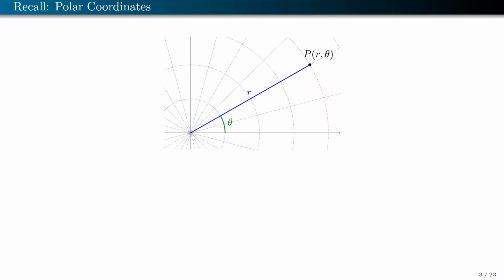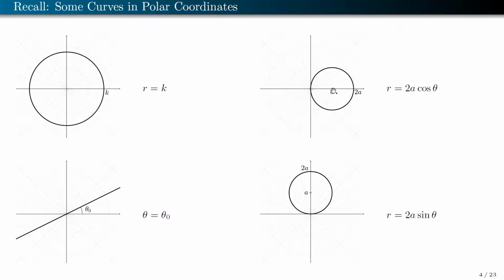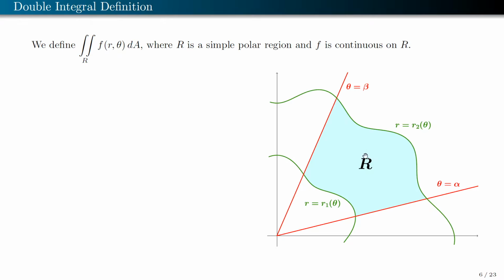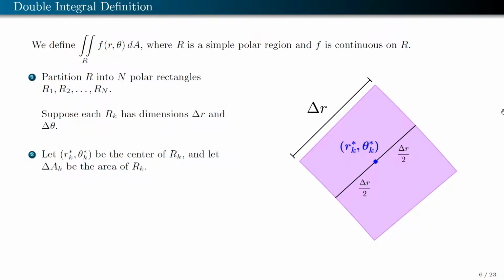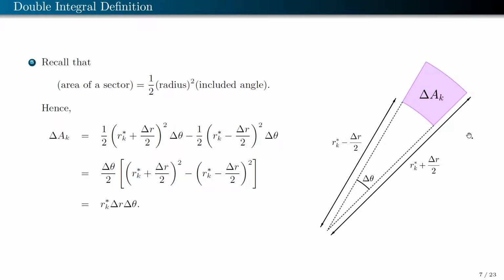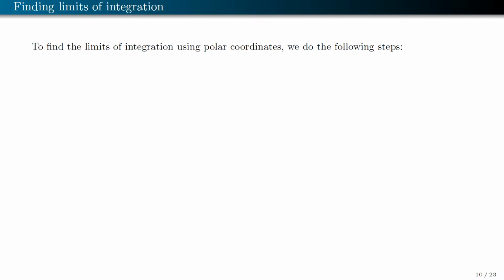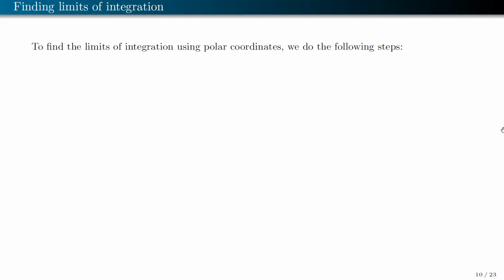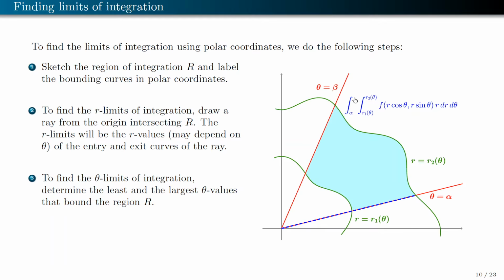[Math 23] Lec 2.6 Double Integrals in Polar Coordinates (Part 1 of 3)